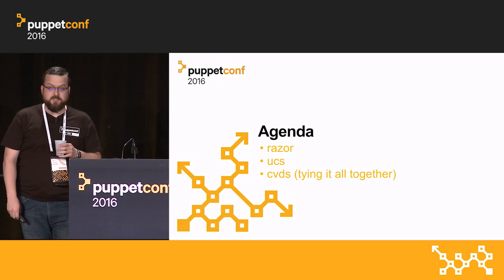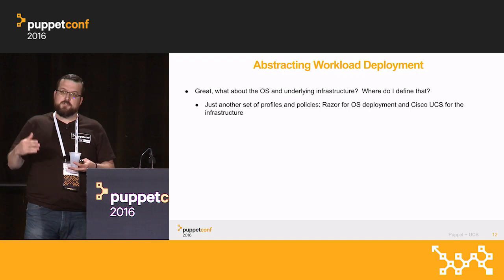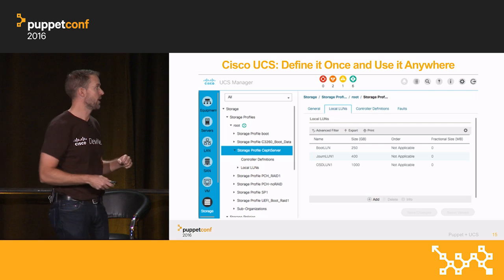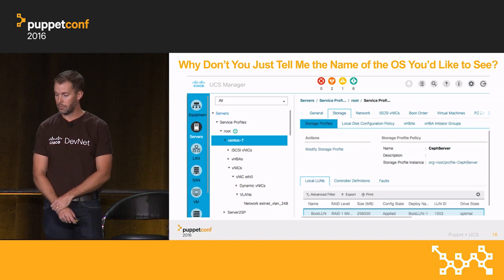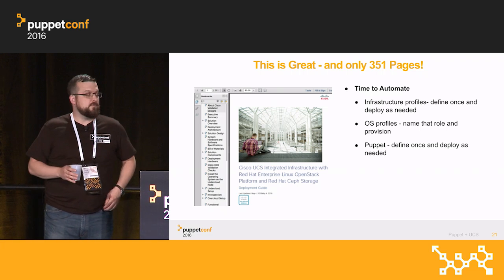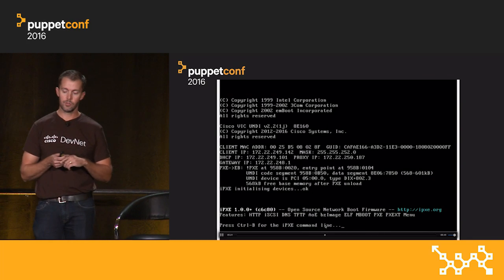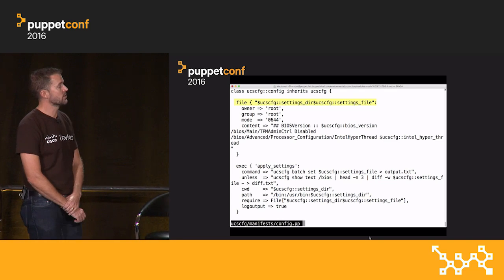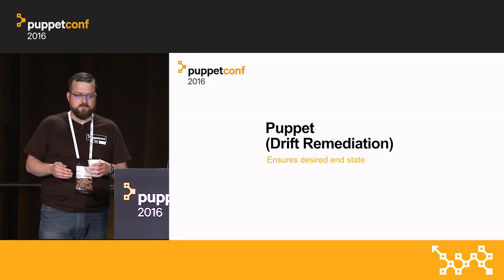Puppet and UCS: Policy-Based Management All The Way Down – Chris Barker, Puppet & David Soper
Chris Barker of Puppet & David Soper of Cisco present "Puppet and UCS: Policy-Based Management All The Way Down" at PuppetConf 2016.